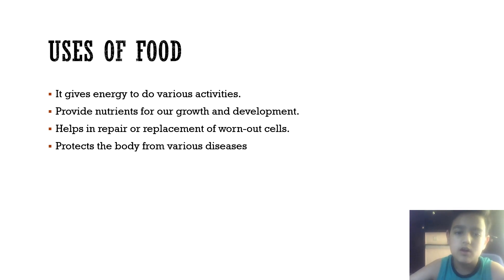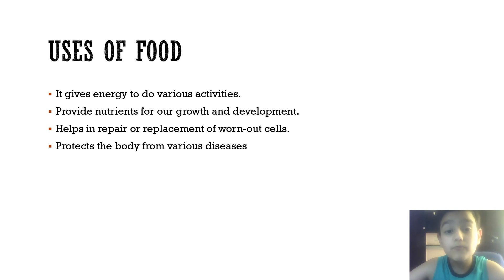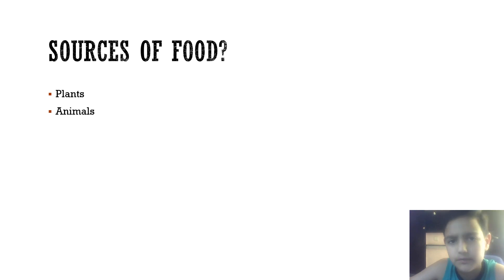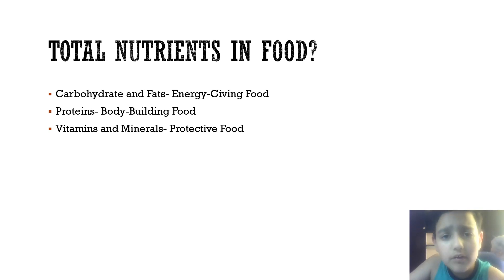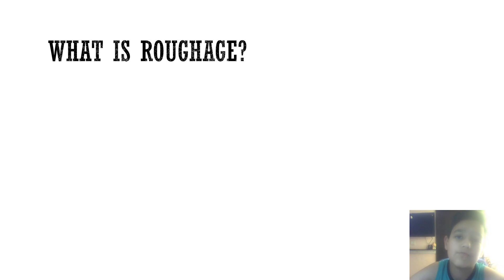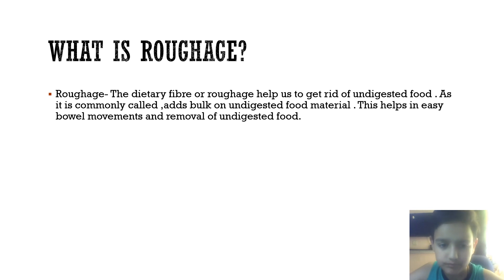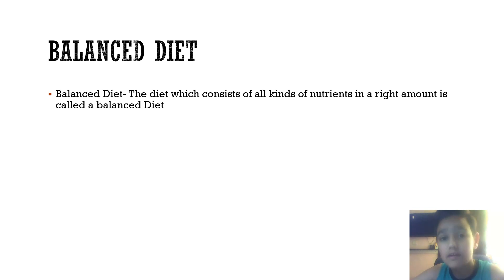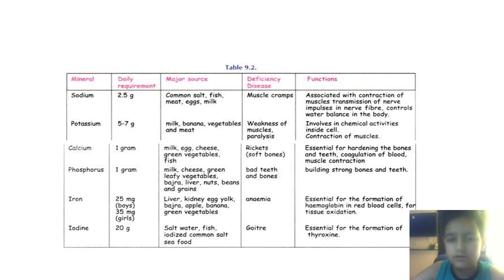Science ch 1 Class 6 ncert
Food and its Sources - Class 6 Science Chapter 1 NCERT